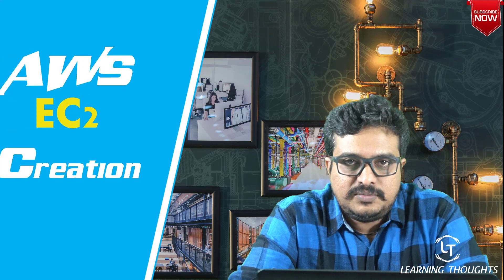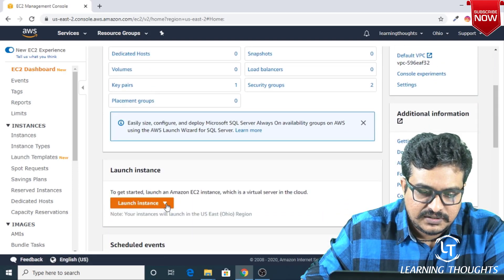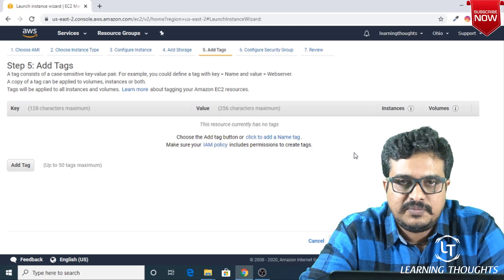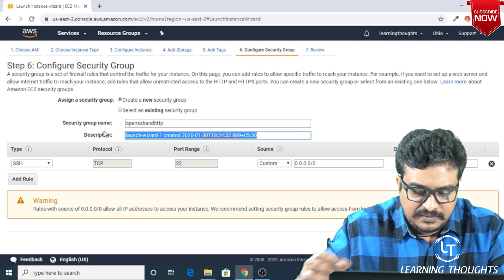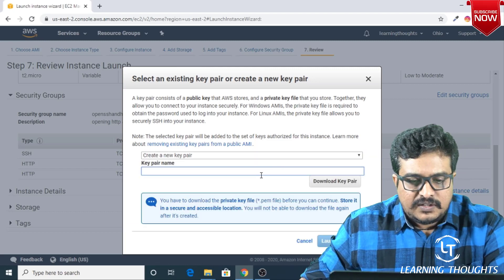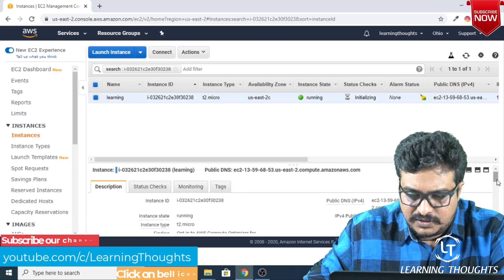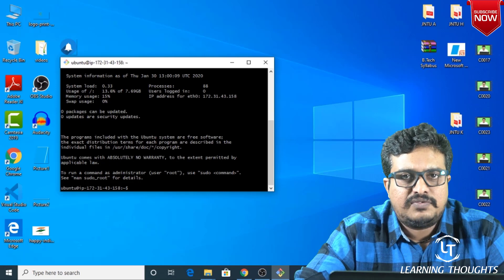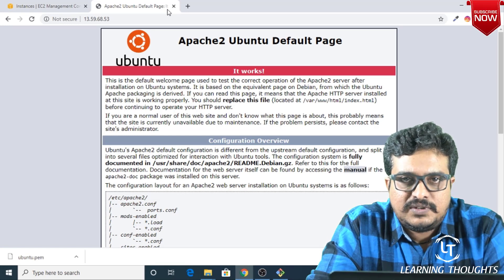How to create AWS EC2 instance?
In this video, you would learn how to create aws ec2 instance from aws console.

This video is demonstrated on windows 10 operating system.

To exactly replicate this you would require to install git bash on windows.

To install apache on ubuntu, the following commands are used
sudo apt-get install apache2 -y